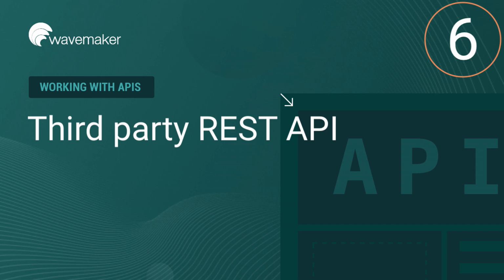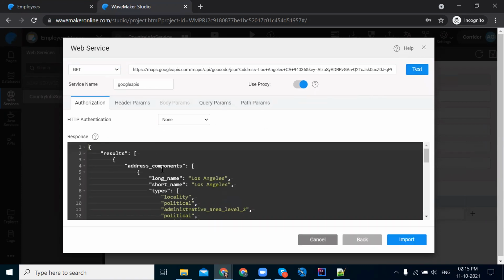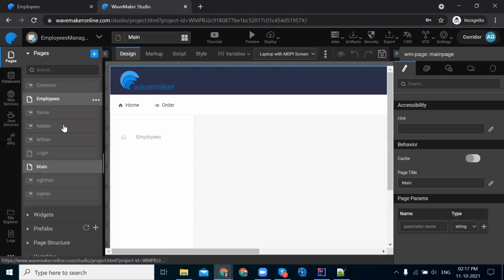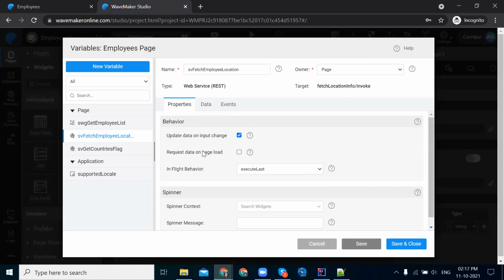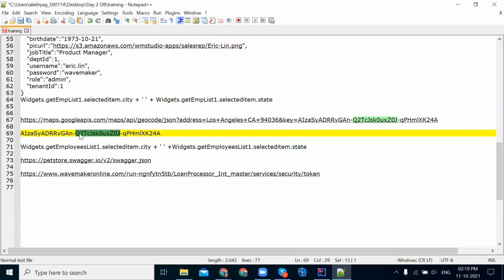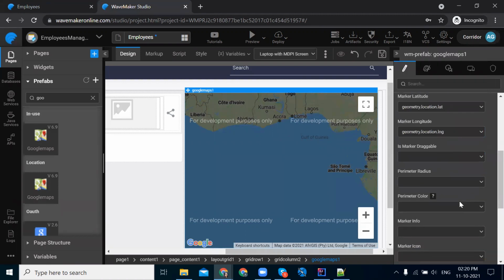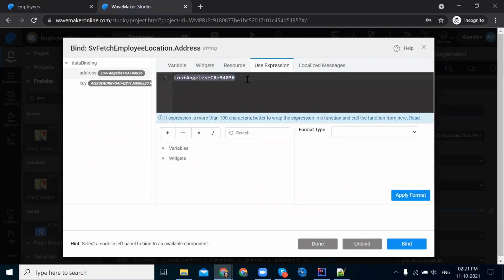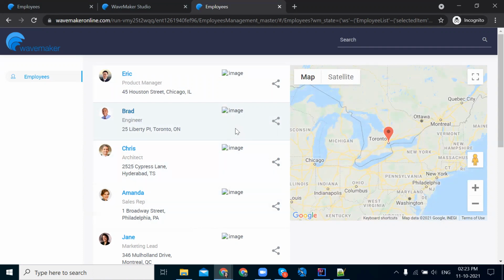ThirdParty REST APIs